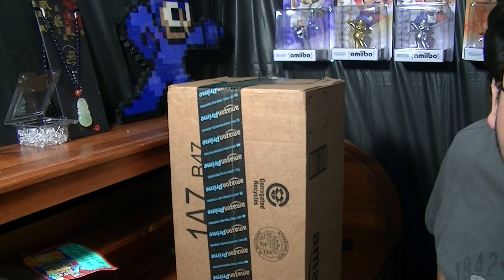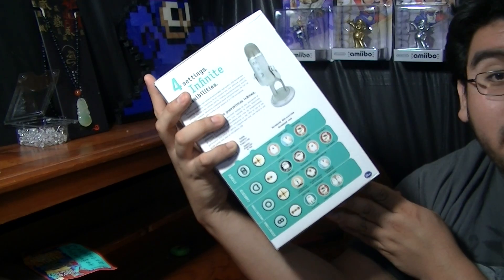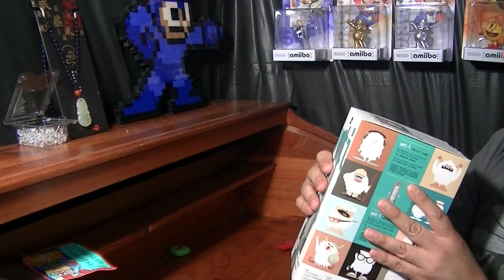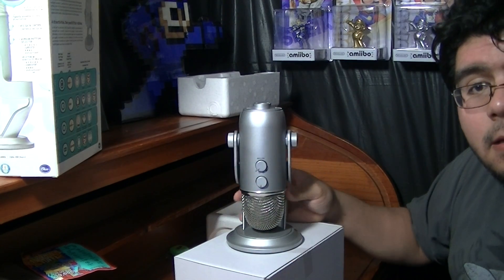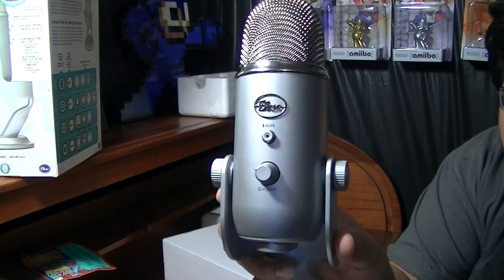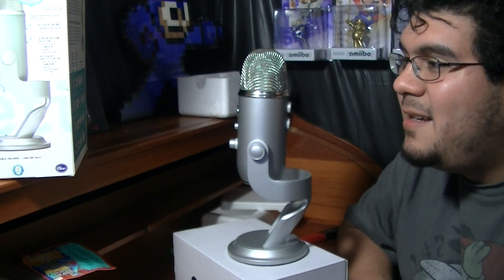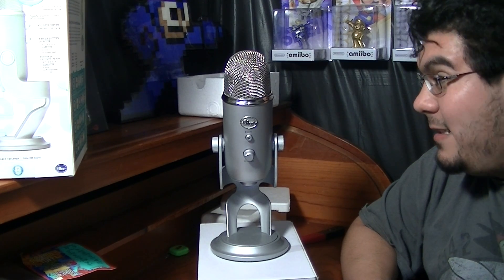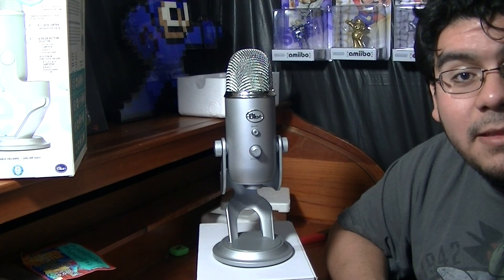Blue Yeti Microphone Unboxing!!!!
Blue Yeti Microphone Unboxing, here we are finally my Christmas gift came in, Thank You Dad. Lets have an unboxing so i can show you the awesome Blue Yeti Microphone in depth.